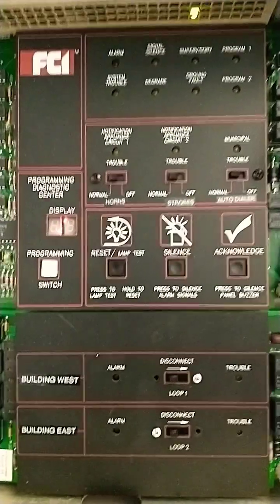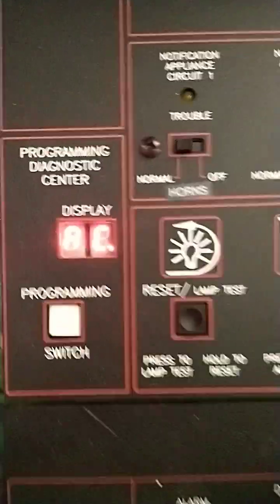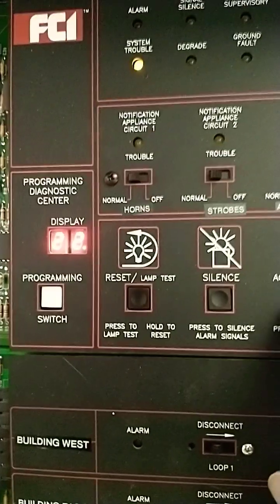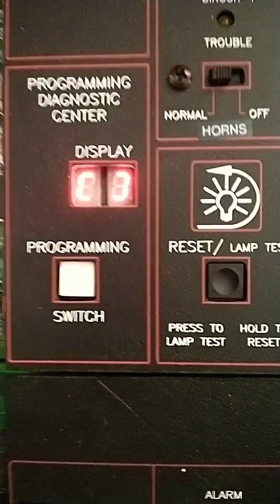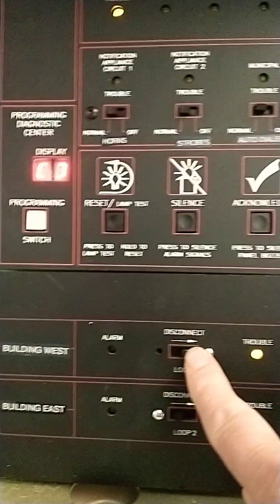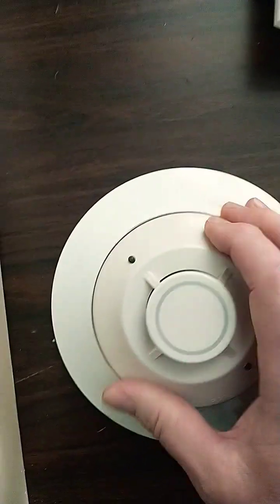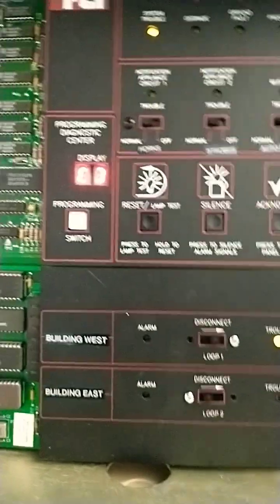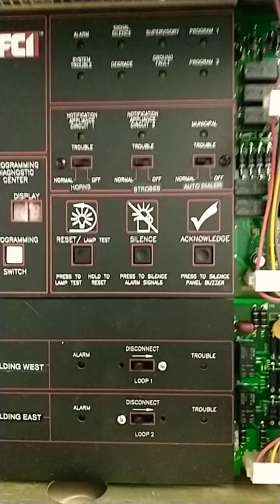FC7200 Fire Alarm Audible Walktest Mode 🚶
How to place an FCI FC7200 fire alarm into audible walktest mode with the System Control Unit (SCU). The FC7200 is easier to operate if it has a Keyboard Display Unit (KDU) but some systems were installed without one.